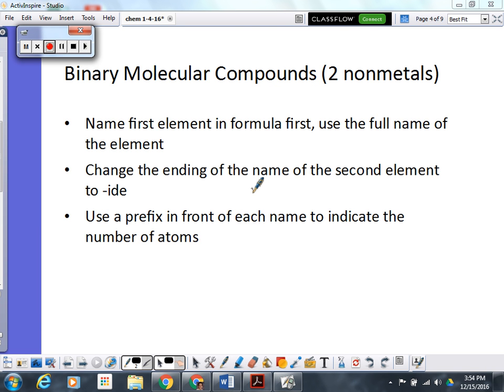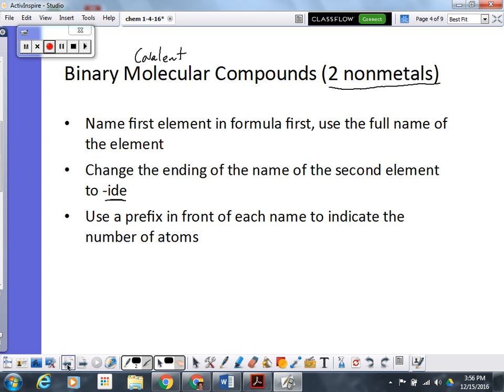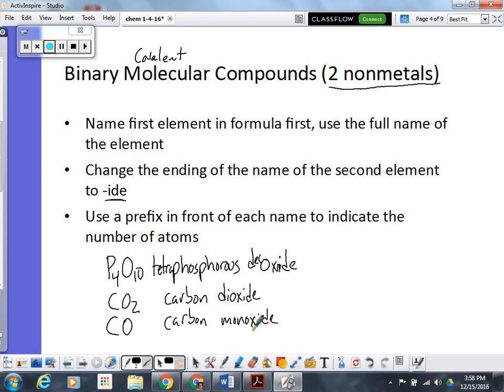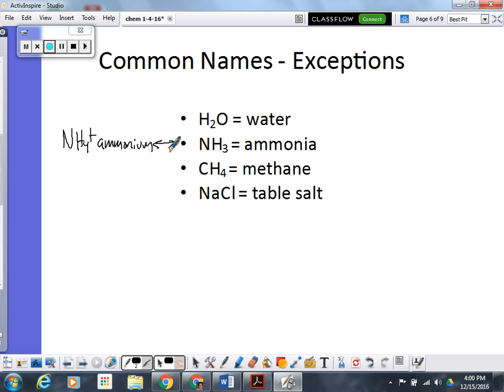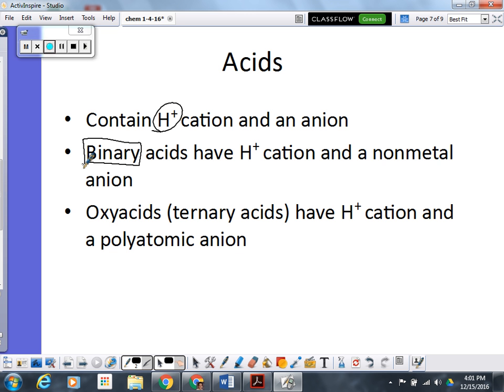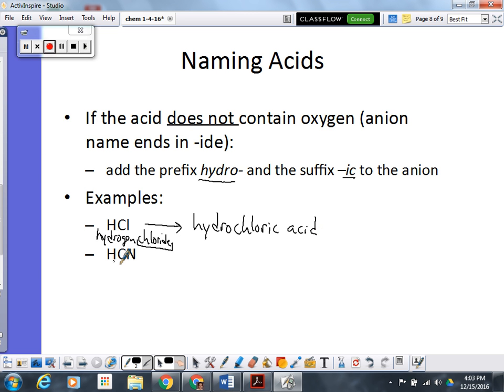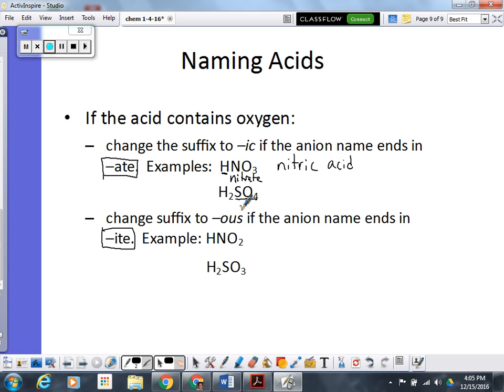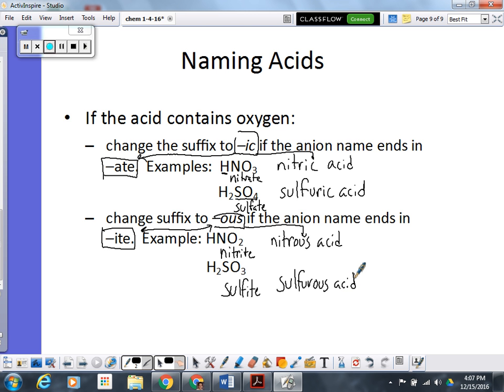Naming Covalent Compounds and Acids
How to write the names and formulas of ionic compounds as well as how to name acids.